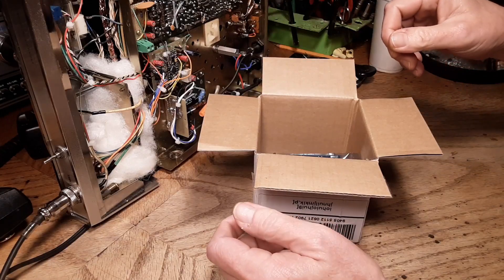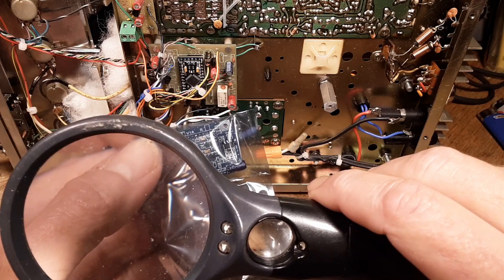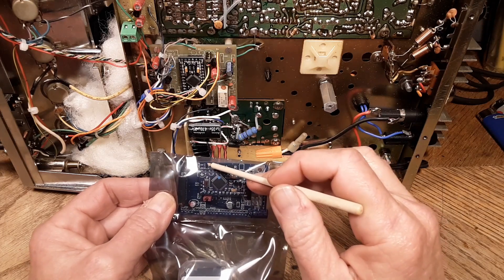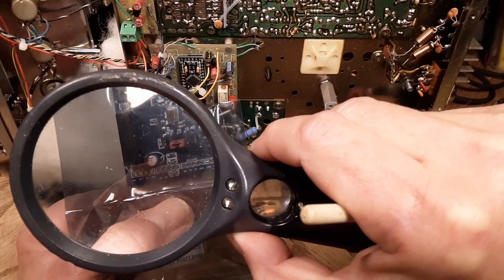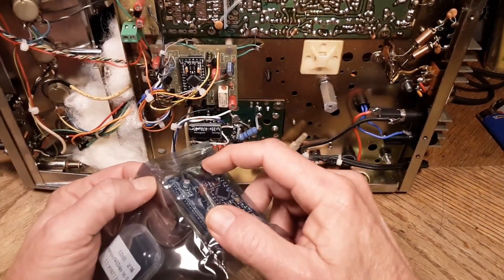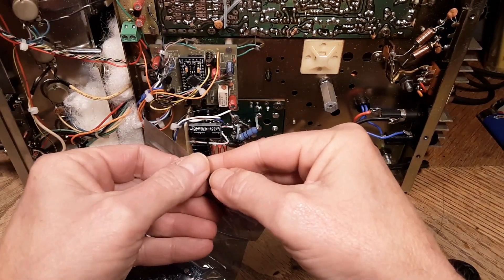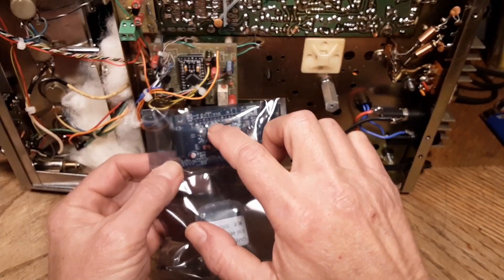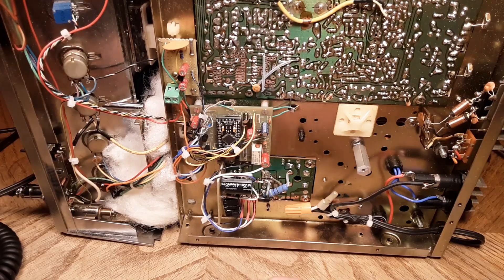new😀version ddsvfo board.🤔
thank you toby at troy radio!🙂